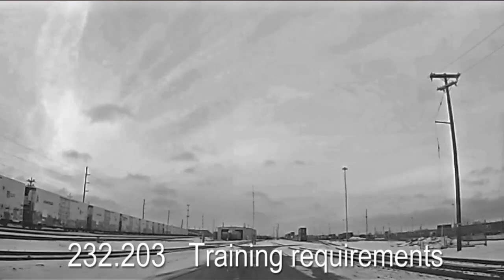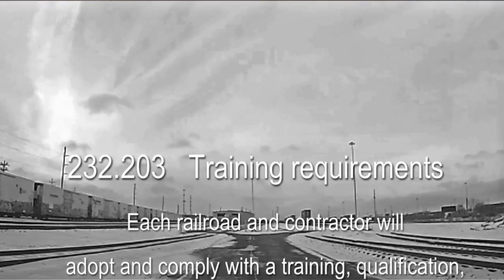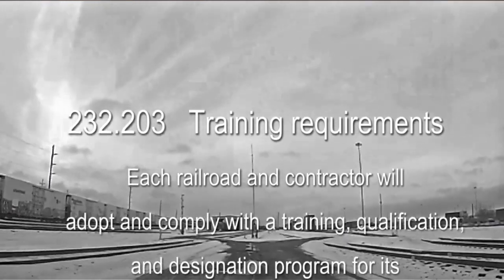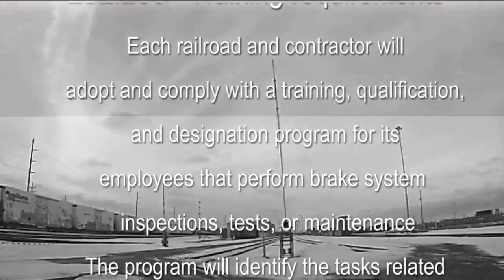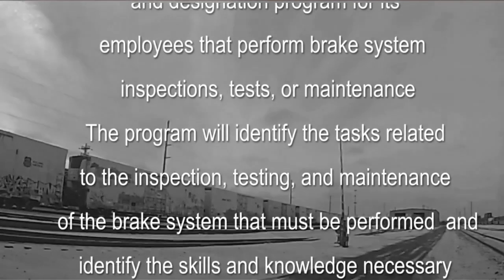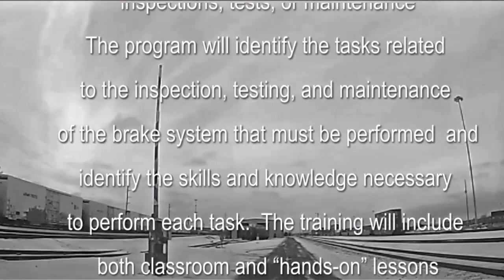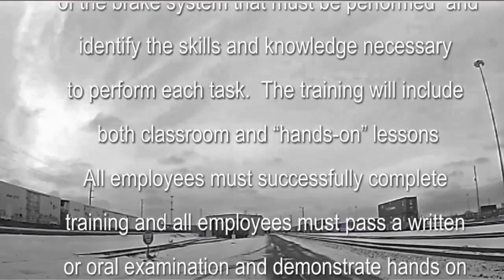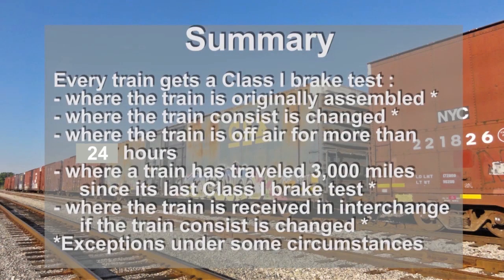CLASS I BRAKE TEST PART 1